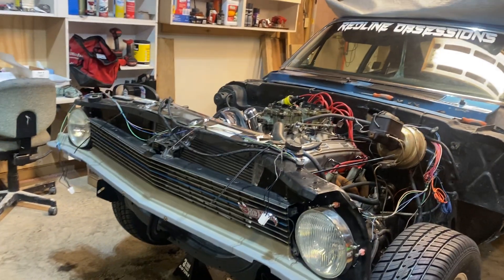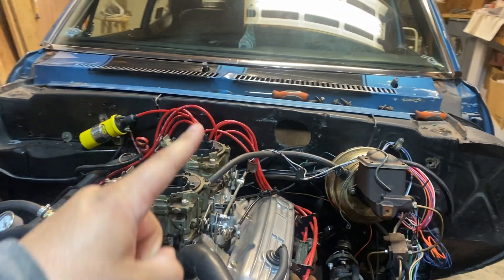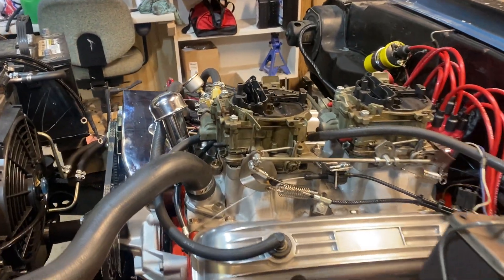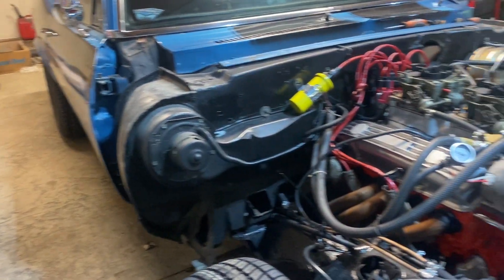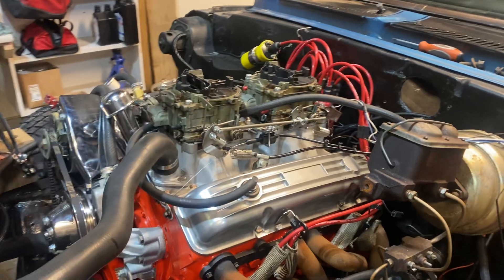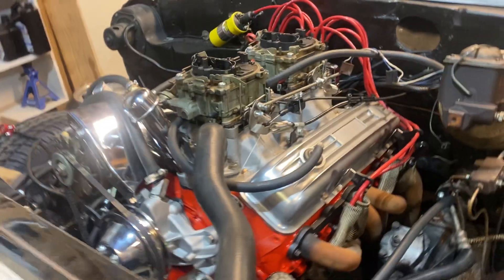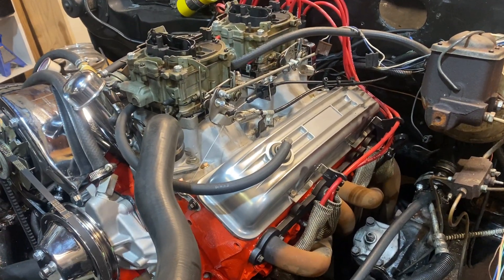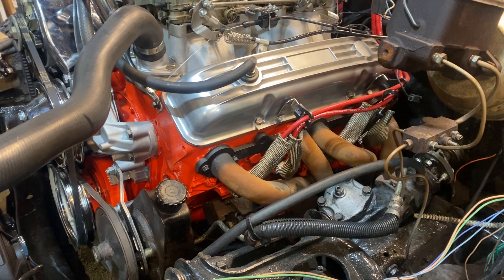Hot wheels nova project update (DAT POWA) (4/25/2023)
Holly cow this thing is gonna rip!
After getting this thing further tuned, the front carb needs more jetting to match the back carb.

It still roared to 7,000 rpm and survived. (Small back fire out the carb though in protest)

Sorry it took so long